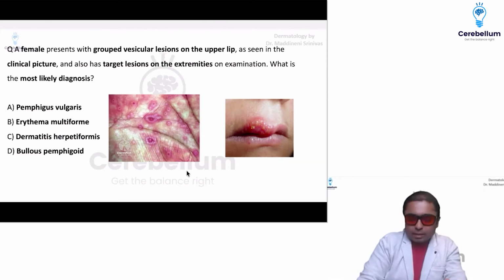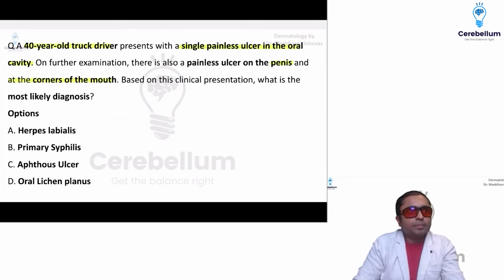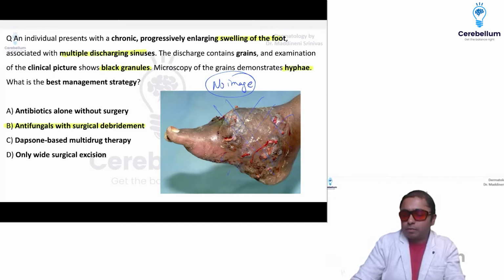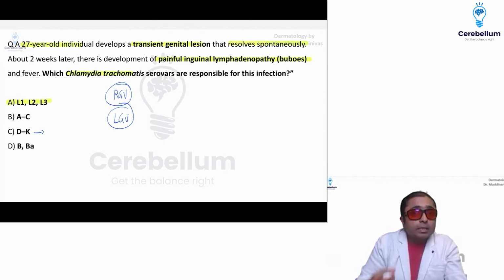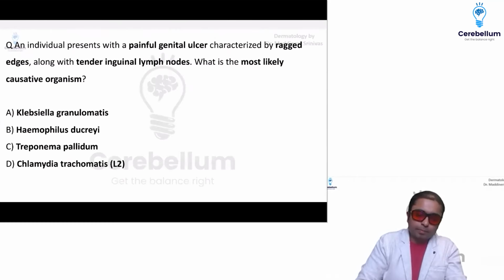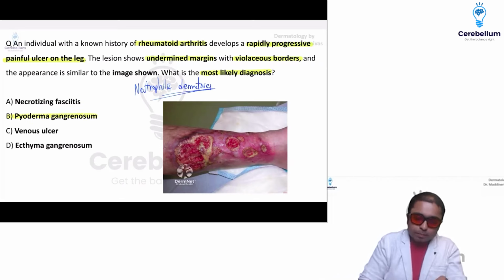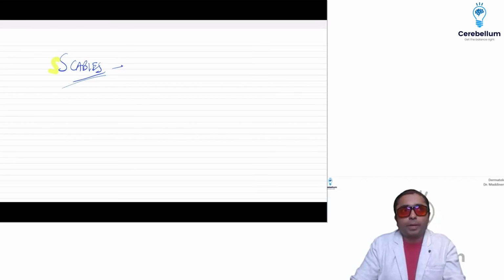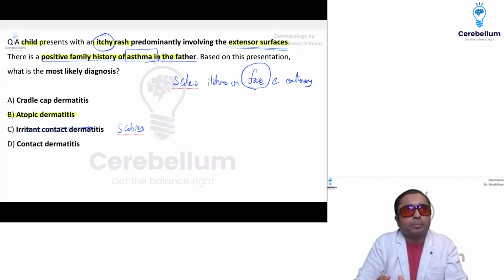FMGE Jan 2026 Dermatology Recall by Dr. Maddineni Srinivas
In this video, Dr. Maddineni Srinivas discusses the Dermatology recall questions from FMGE January 2026, focusing on high-yield, image-based and clinically relevant concepts frequently tested in FMGE exams.

Best wishes to all FMGE aspirants from the Cerebellum team!

👉 Watch till the end for expert insights and exam-oriented tips.

Cerebellum Academy
An Institute For The Students by The Teachers